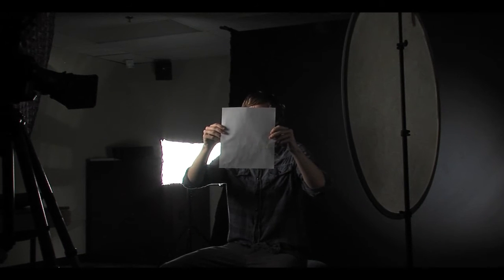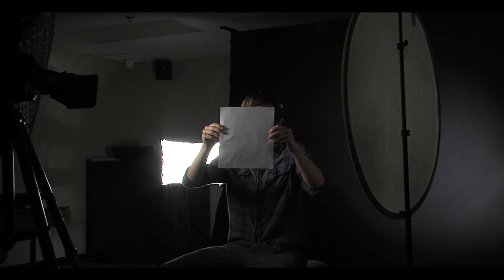Complex Asymmetry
"Complex Asymmetry" is a short documentary that examines the art of portraiture.